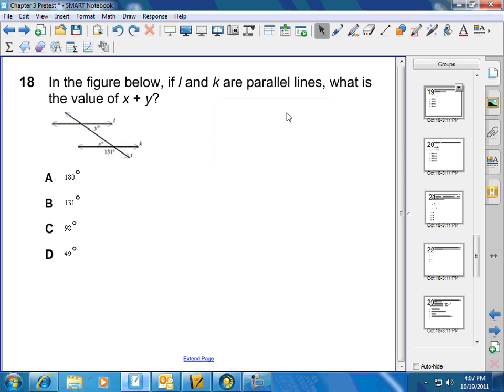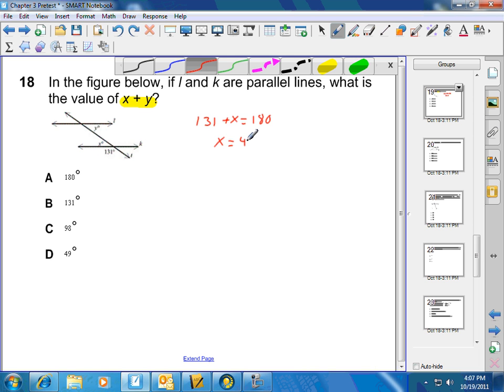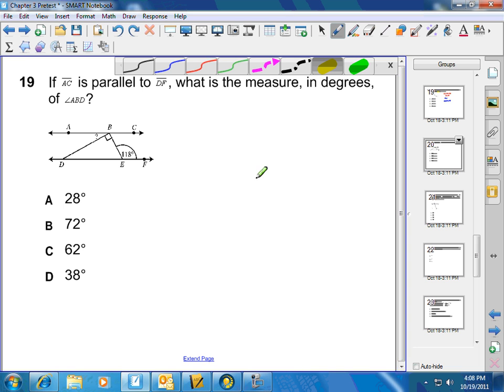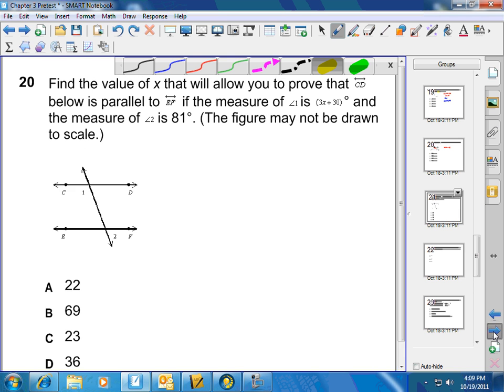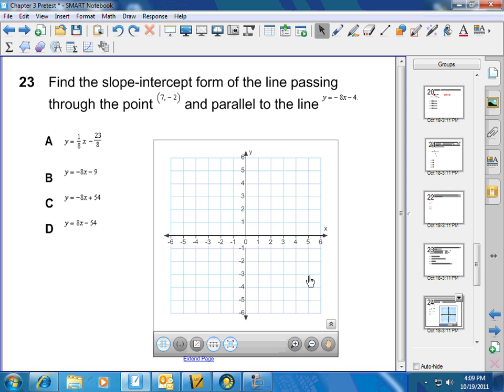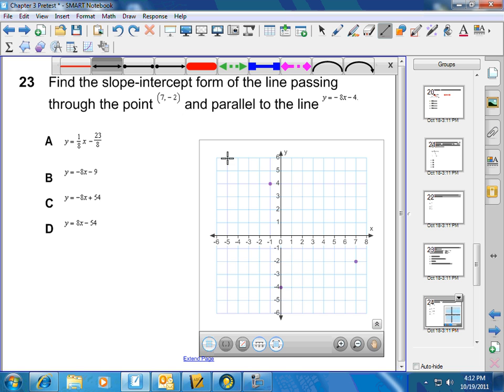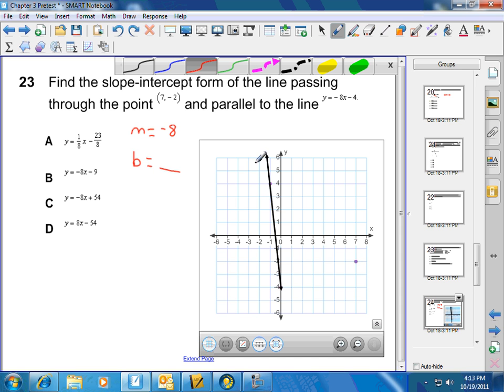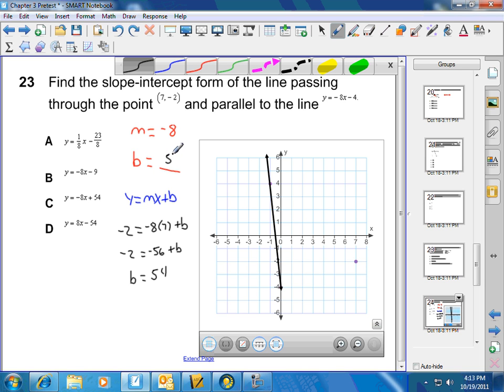Parallels and Transversals